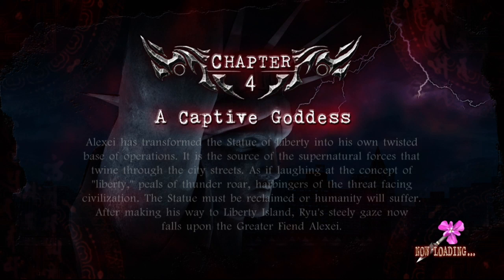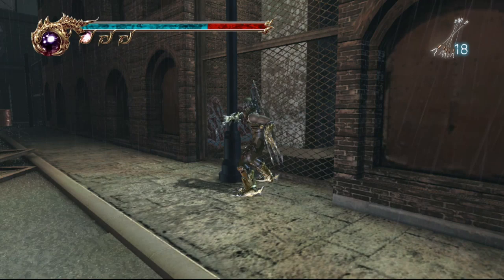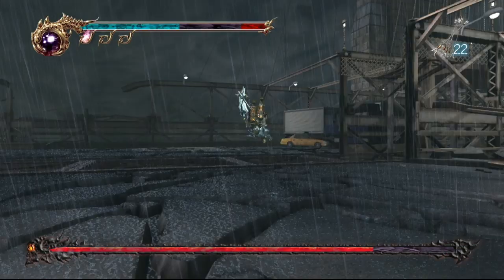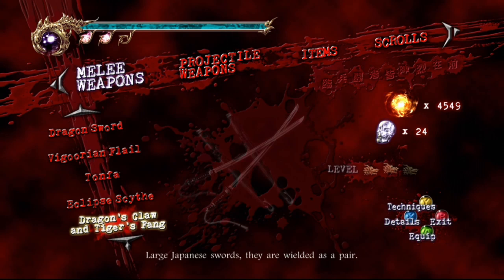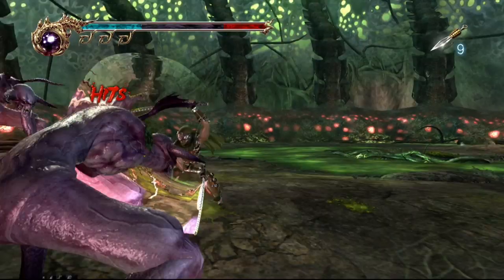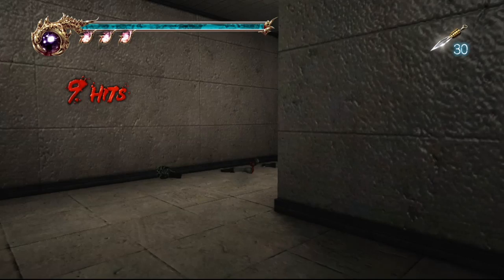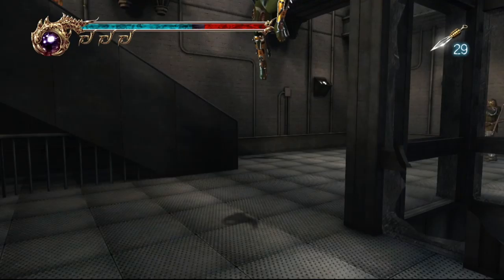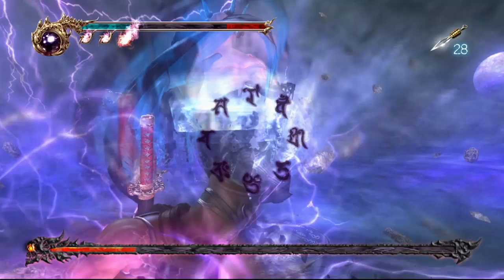Karl Plays Ninja Gaiden 2 Part 7 - Brown ninjas are the most stealthy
I like ninjas.